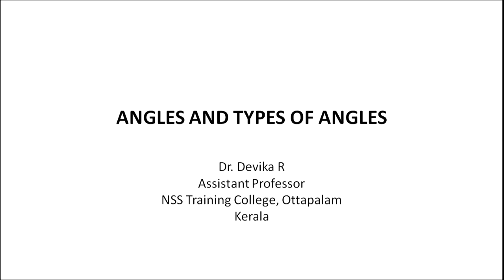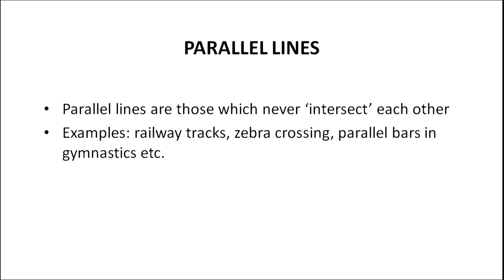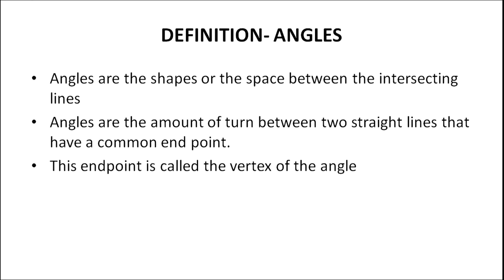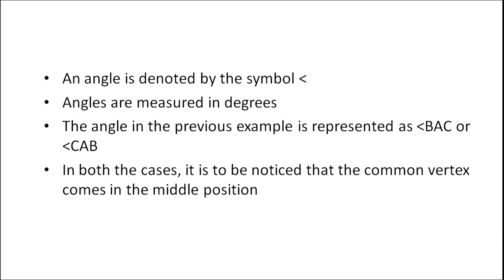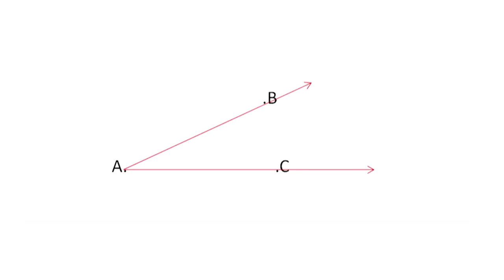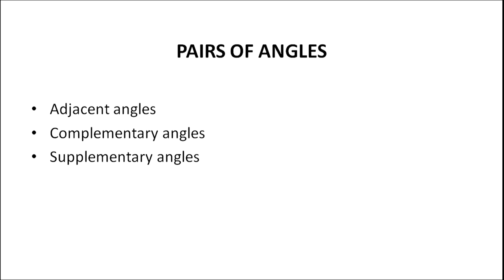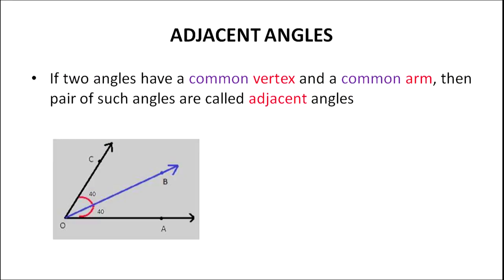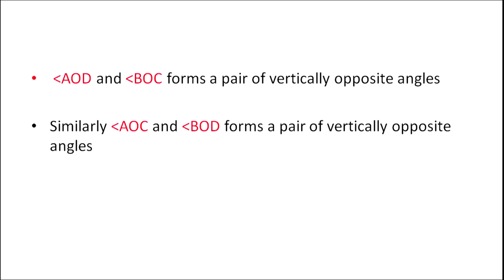Angles and Types of Angles